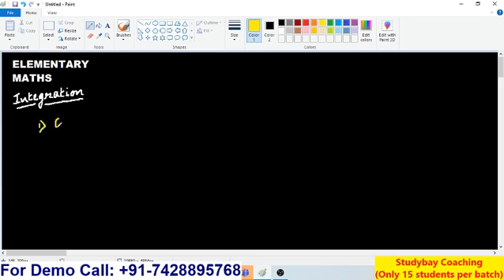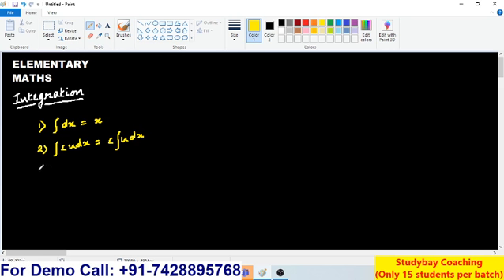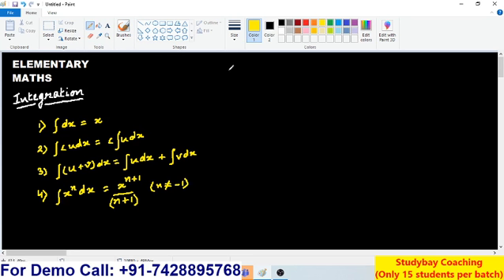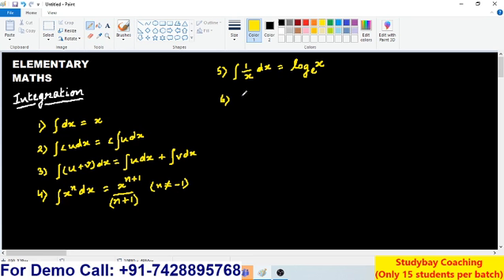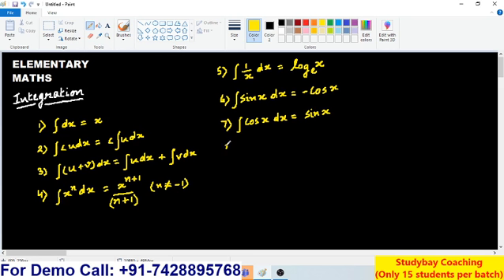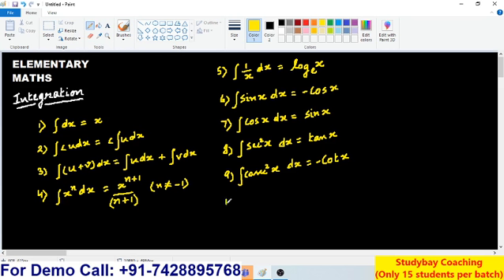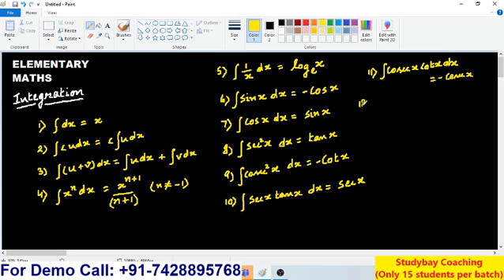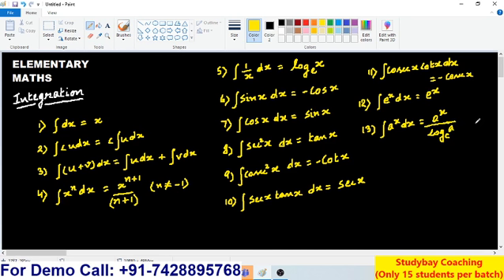Integration - Elementary Maths for Class 11th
This lecture is for Elementary Maths for the students of Class 11th for both PCM and PCB stream. These formulaes of differentiation and integration are the backbone for Physics for class 11th and 12th. So it is expected from all students to learn the same by heart